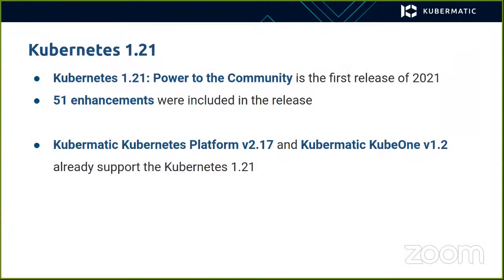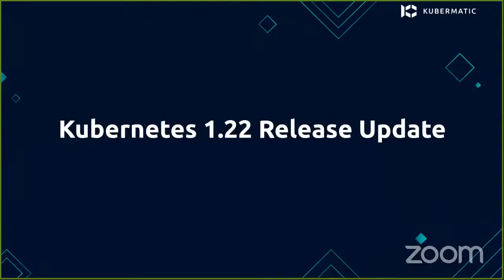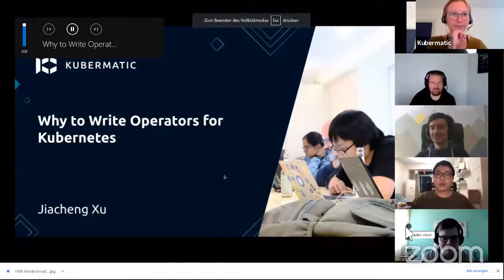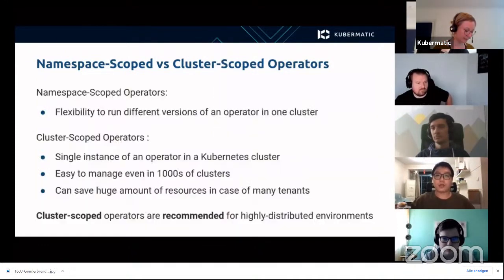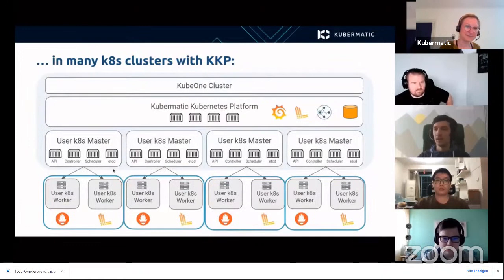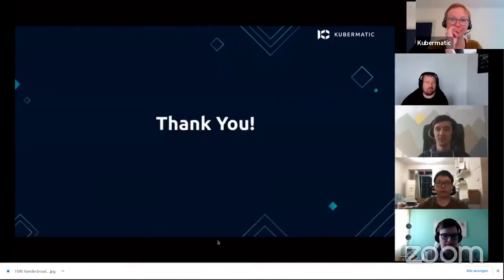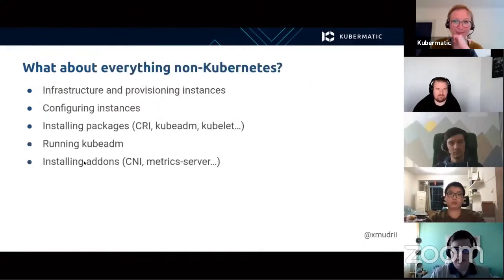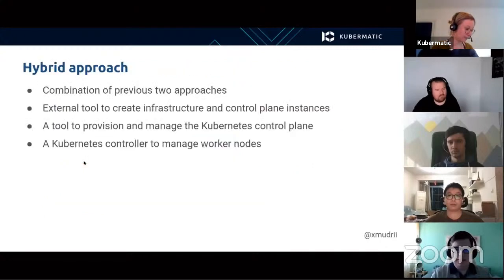Kubermatic Office Hours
Join our live Office Hours to connect with the technical experts from the Kubermatic team. We'll provide you with product deep-dives and Q&A sessions to equip you with everything you need to use our open source products Kubermatic Kubernetes Platform and Kubermatic KubeOne.